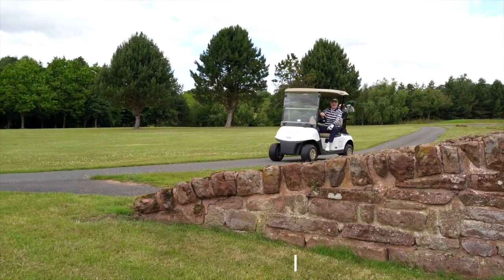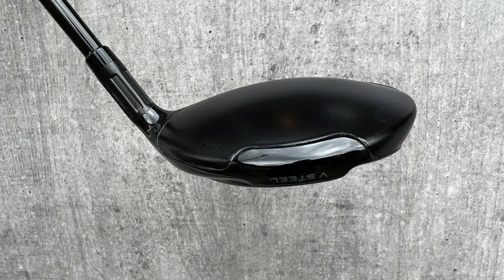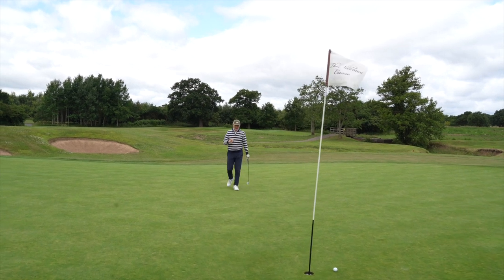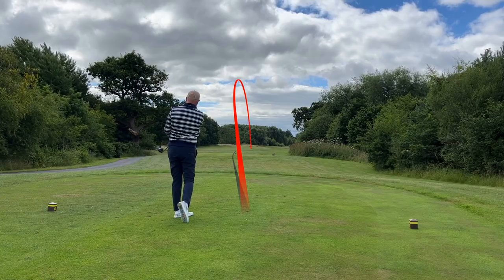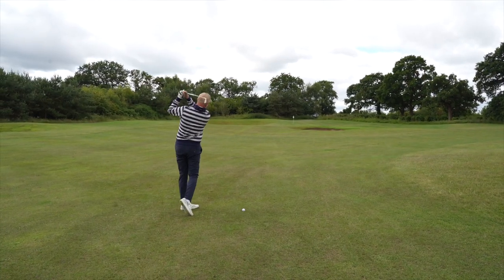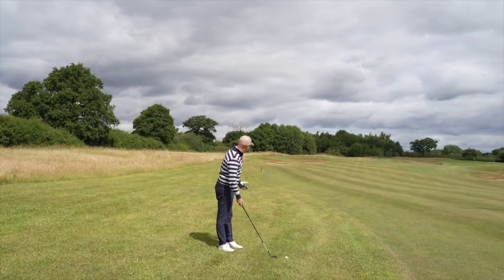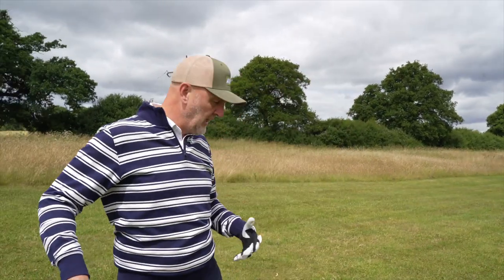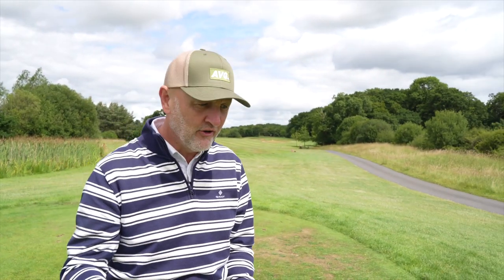Taylormade Stealth 9 Wood - I got to try DJ's NEW CLUB....and it's AWESOME!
Today the average golfer gets to try Dustin Johnsons 9 wood! Is this the easiest to use golf club ever?